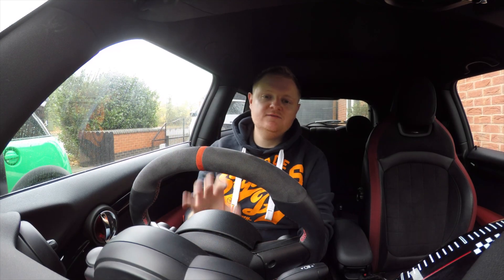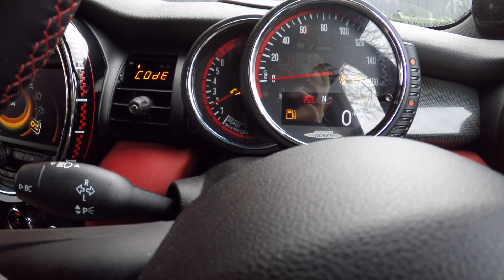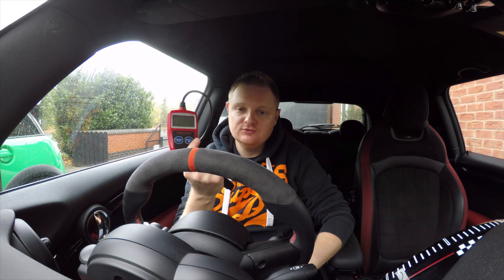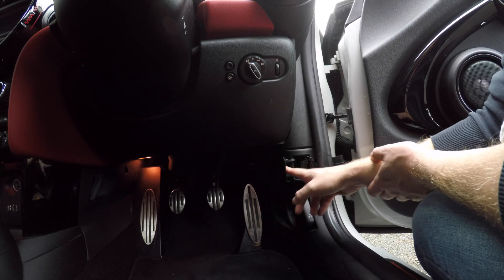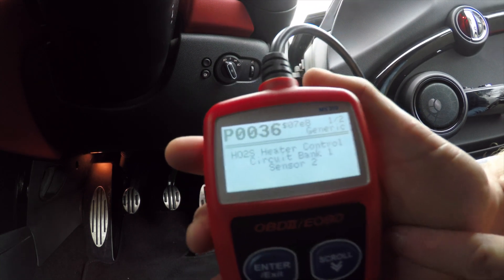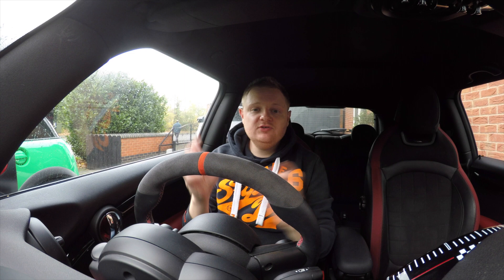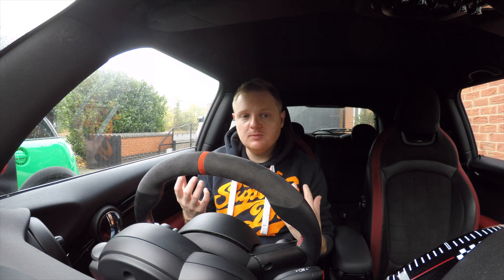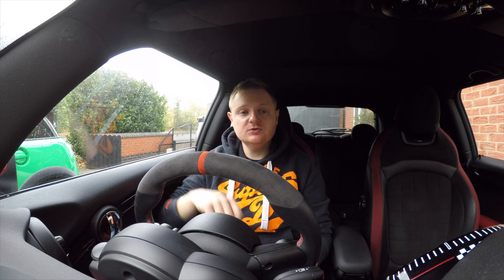Engine Management Lights - How To Read Them - What Does That Code Mean? OBD2 OBDII